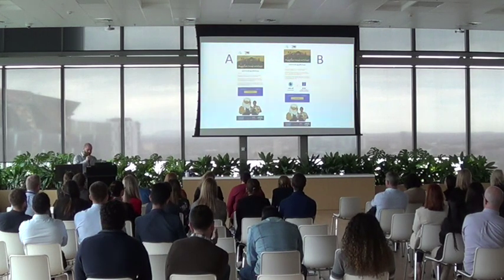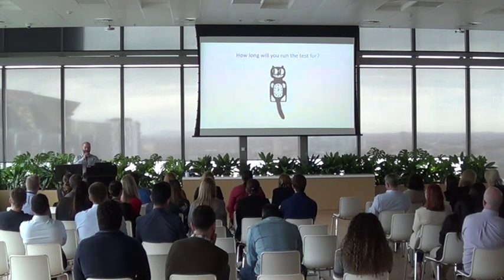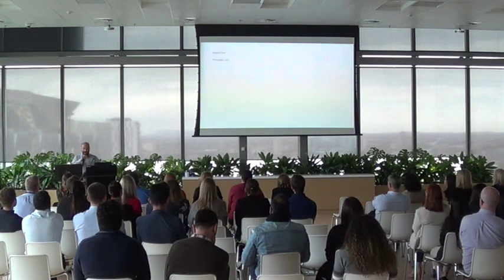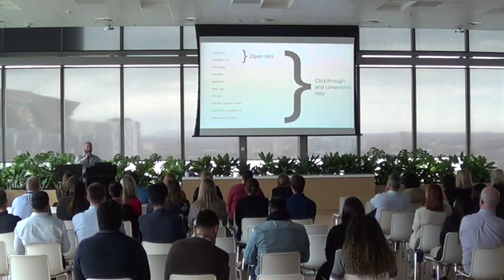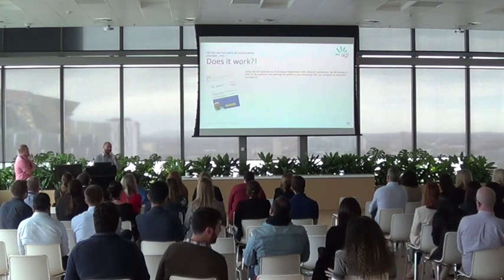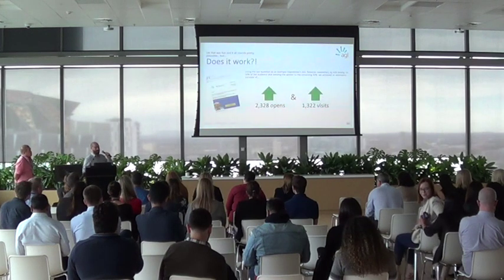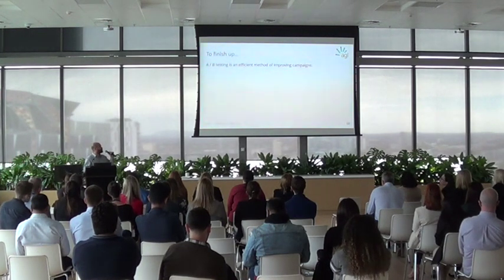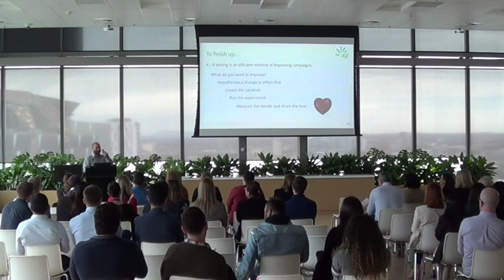AB Testing explained for digital marketing professionals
What is AB testing, how to do it, common mistakes, tips and tricks as well as a review on Q1 tests in the form of a silly quiz! Get involved everyone!